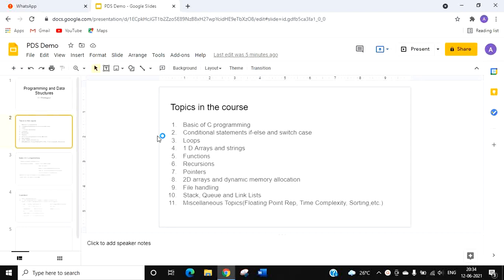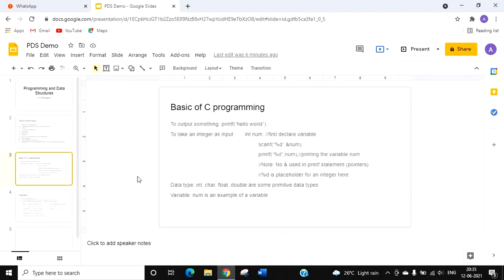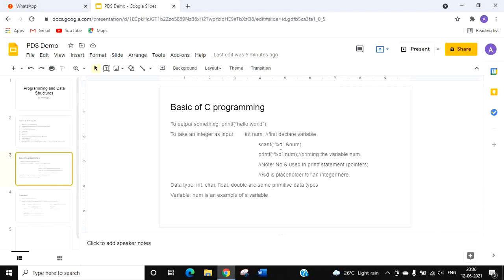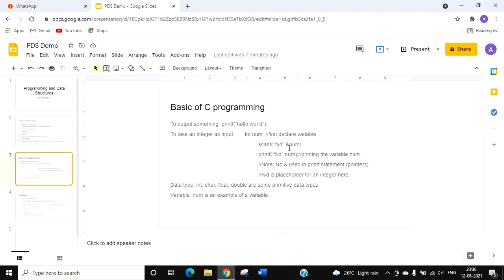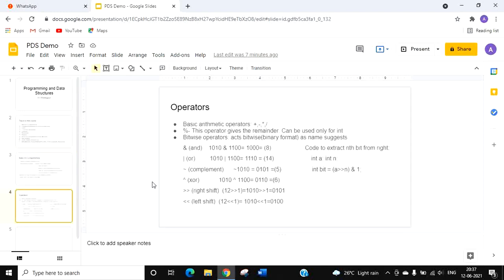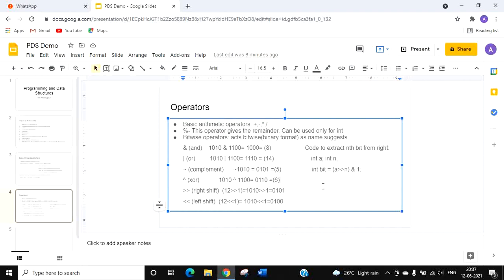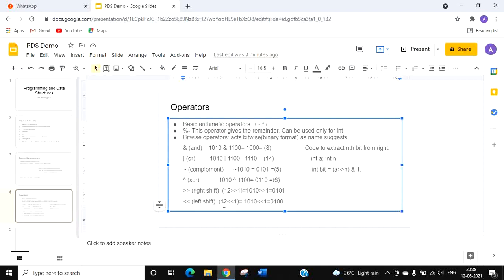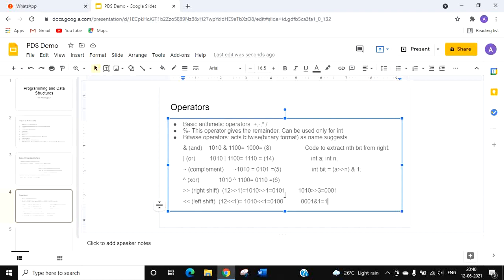PDS Video 1 Introduction